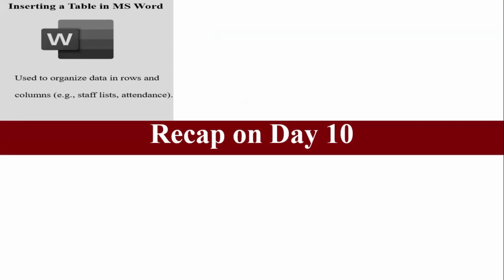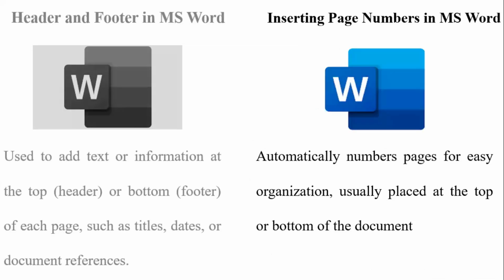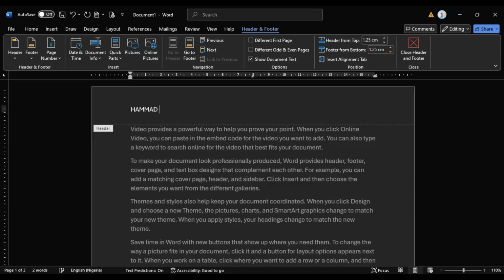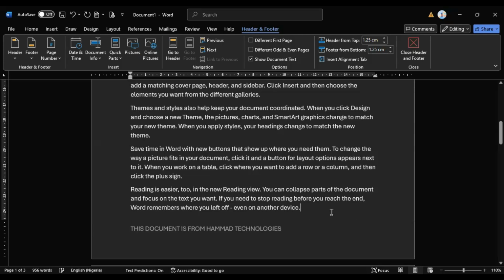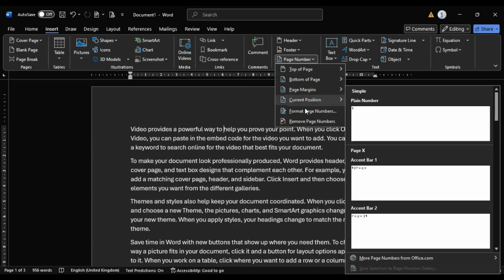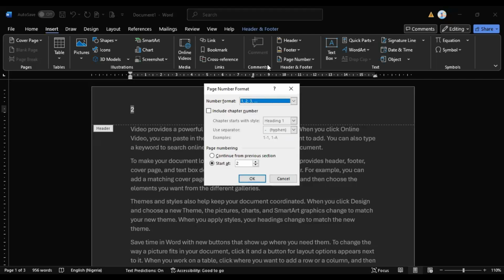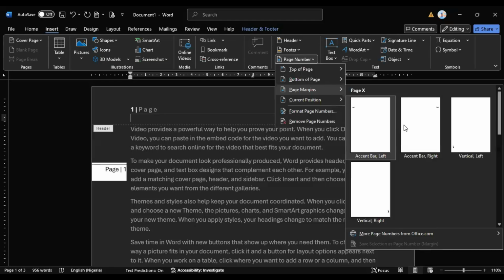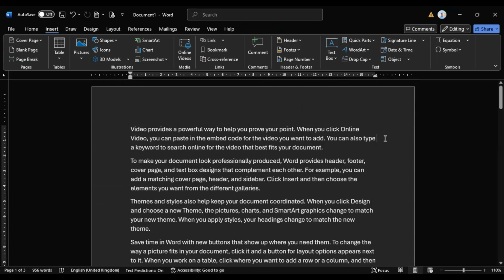Day 11 Health | Capacity Building Training for 1,000 Nigerian Civil Servants on ICT